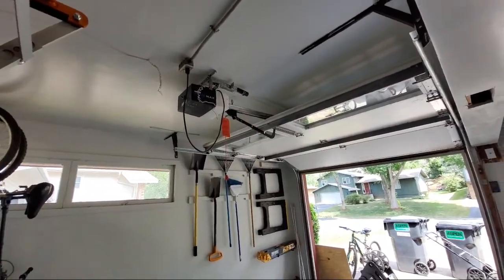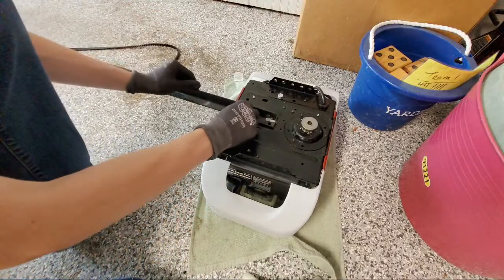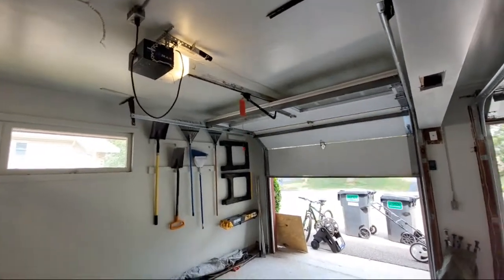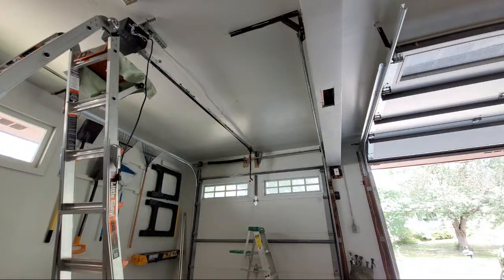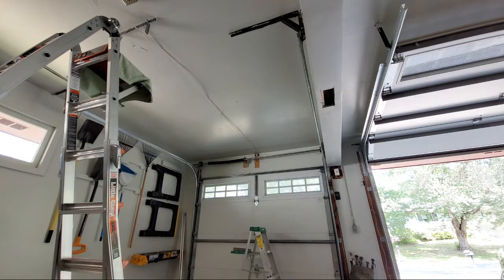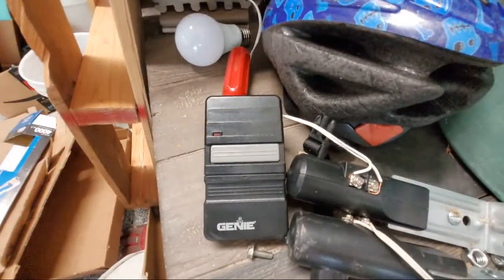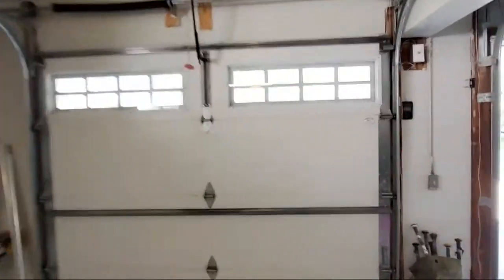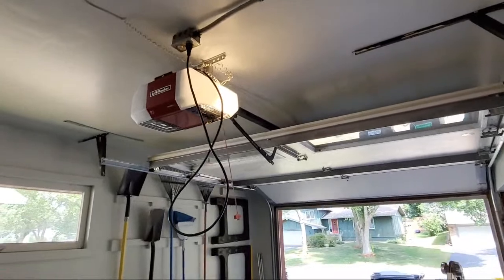Livestream 7/5/23 - Installing the 8557